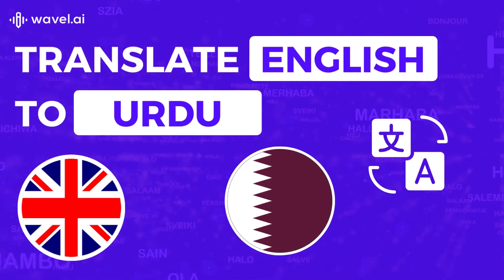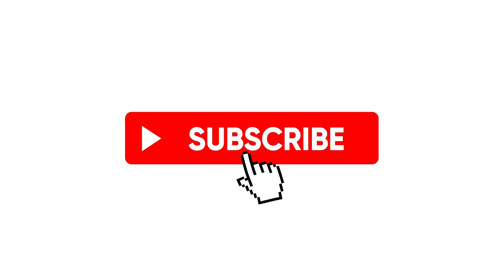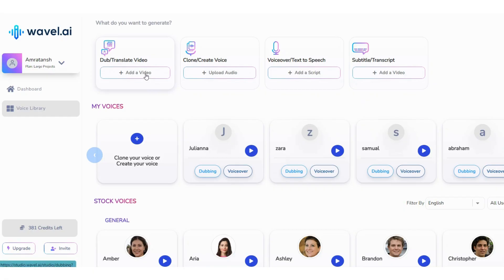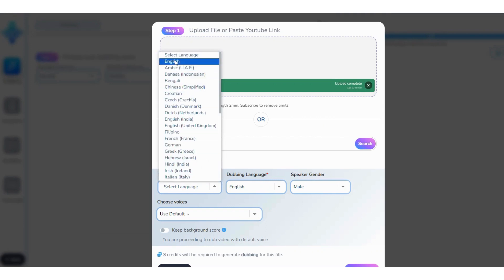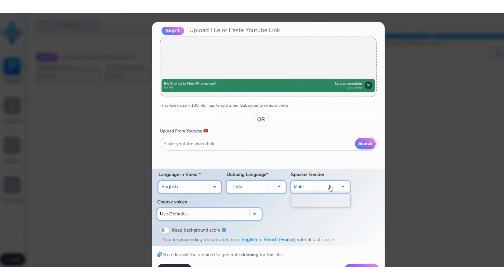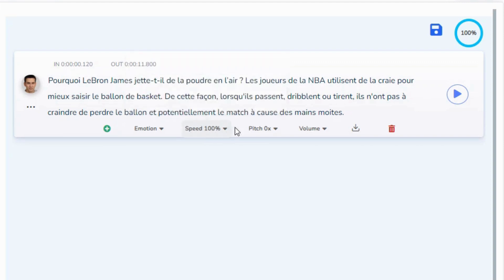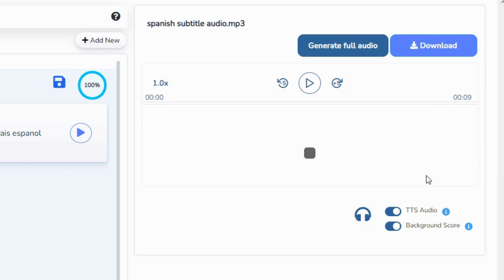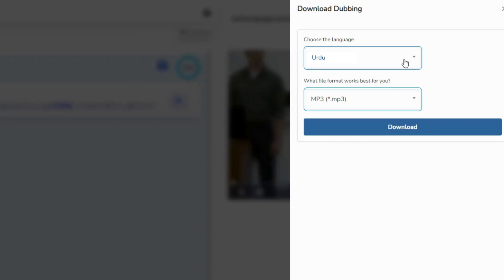How to Auto-Translate English Audio into Urdu Audio | AI Audio Dubbing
Are you ready to discover the magic of AI audio dubbing? 🌟 In this tutorial, we'll show you how to effortlessly translate English audio into Urdu audio using advanced AI technology.

Whether you're a content creator, filmmaker, or language enthusiast, this video is your ultimate guide to mastering the art of AI audio translation.

Here's what you'll learn in this video:

1️⃣ How to Translate English Audio into Urdu Audio: Step-by-step instructions on using AI-powered tools to seamlessly convert English audio into Urdu, opening up new possibilities for reaching a global audience.

2️⃣ AI Audio Dubbing Techniques: Explore the latest techniques and strategies for achieving professional-grade audio dubbing with AI technology, ensuring a seamless and natural translation experience.

3️⃣ Enhancing Your Content with Voice Translator: Discover the power of voice translator tools in enriching your content and connecting with diverse audiences around the world, breaking language barriers effortlessly.

4️⃣ Streamlining Your Workflow: Tips and tricks for optimizing your translation process and maximizing efficiency, allowing you to focus more on creating compelling content and less on manual translation tasks.

By leveraging AI audio dubbing technology, you'll not only save time and resources but also unlock endless possibilities for expanding your reach and connecting with audiences across language barriers. Whether you're dubbing educational videos, podcasts, or film projects, this video has everything you need to elevate your content with AI audio translation.

Don't miss out on the opportunity to revolutionize your content creation process with AI audio dubbing! Watch this video now to learn how to auto-translate English audio into Urdu audio and take your content to new heights.

Ready to break language barriers and connect with audiences worldwide? Let's embrace the future of audio dubbing together!

Wavel AI is an advanced platform revolutionizing the way we approach video content through AI Dubbing. It's designed to seamlessly dub videos in over 40 languages, using sophisticated AI technology. This feature is a game-changer for content creators looking to reach a broader, more diverse audience and potentially make their videos go viral.

With AI dubbing, videos can be easily adapted to various languages, breaking down language barriers and dramatically expanding the viewer base. This makes content more accessible and engaging to international audiences, increasing the chances of global reach and impact.

Wavel AI's AI Video Translator function is not just about changing the language; it's about preserving the nuances, tone, and emotion of the original content, ensuring that the dubbed version resonates with the new audience just as effectively.

Wavel AI